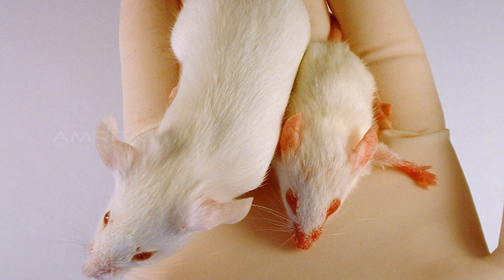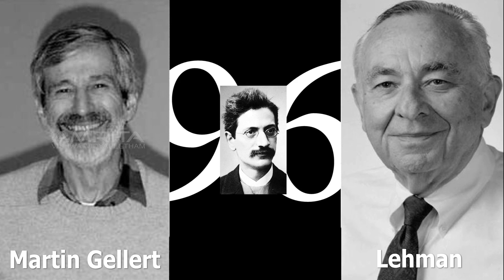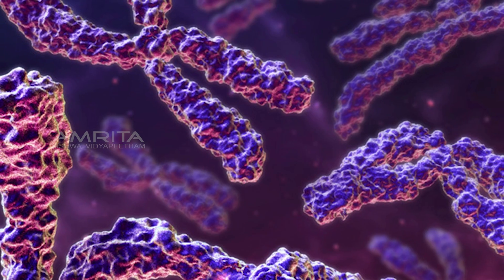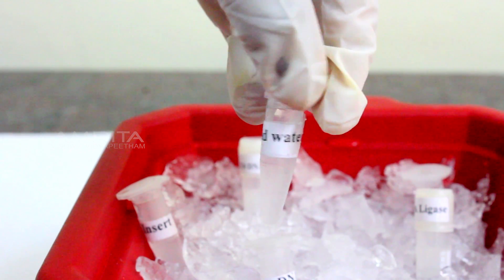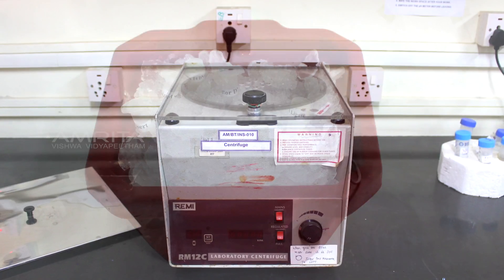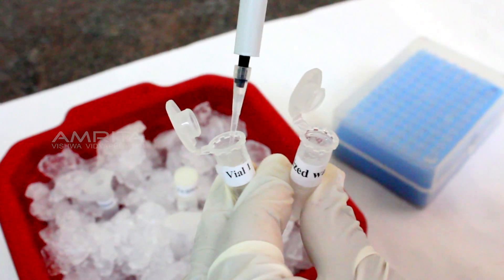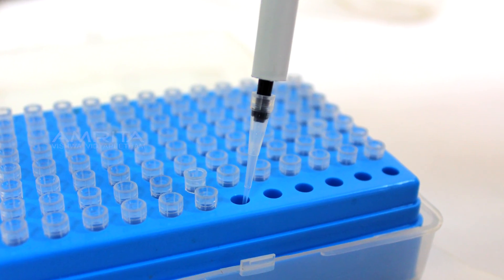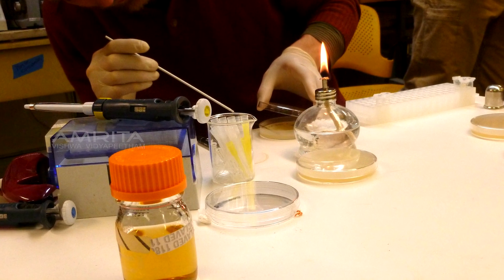Ligation (Using T4 DNA Ligase) - Amrita University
DNA ligation is the act of joining together DNA strands with covalent bonds with the aim of making new viable DNA or plasmids.

The enzyme used to ligate DNA fragments is T4 DNA ligase, which originates from the T4 bacteriophage. This enzyme will ligate DNA fragments having overhanging, cohesive ends that are annealed together.

A ligation reaction requires three ingredients in addition to water:
  1.  Two or more fragments of DNA that have either blunt or compatible cohesive ("sticky") ends.
  2. A buffer which contains ATP. The buffer is usually provided or prepared as a 10X concentrate which, after dilution, yields an ATP concentration of roughly 0.25 to 1 mM. Most restriction enzyme buffers will work if supplemented with ATP.
 3. T4 DNA ligase. A typical reaction for inserting a fragment into a plasmid vector (subcloning) would utilize about 0.01 (sticky ends) to 1 (blunt ends) units of ligase.